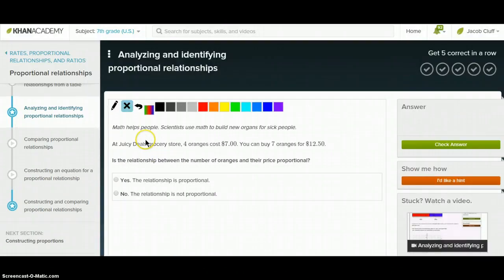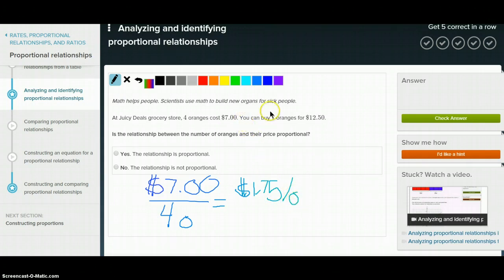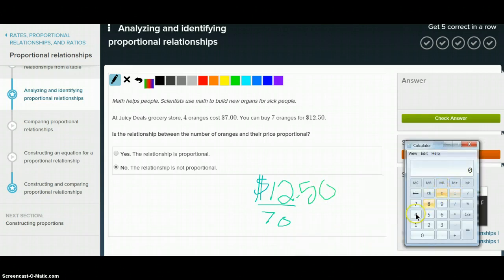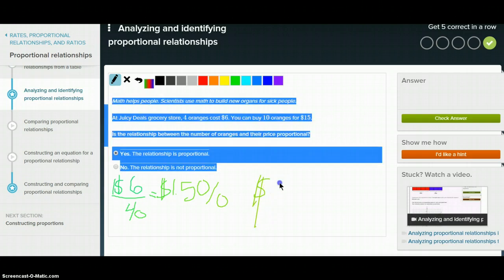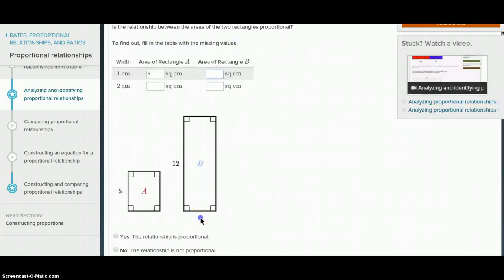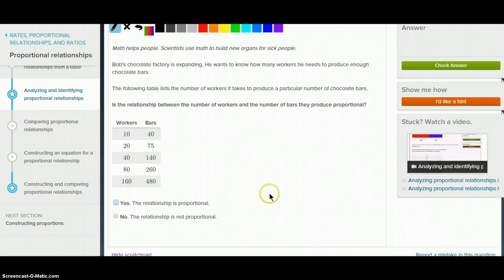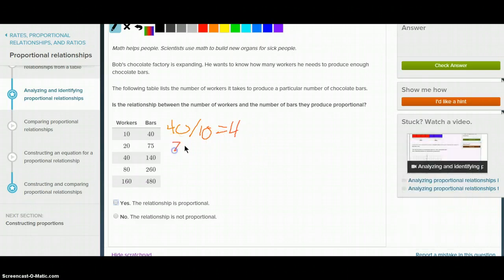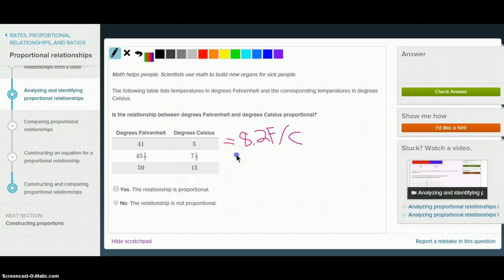Analyzing and identifying proportional relationships